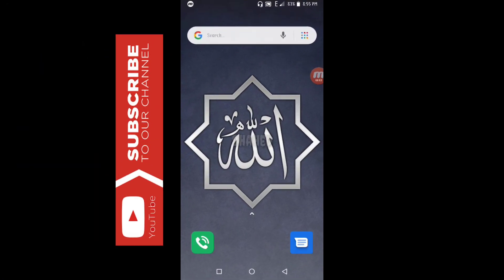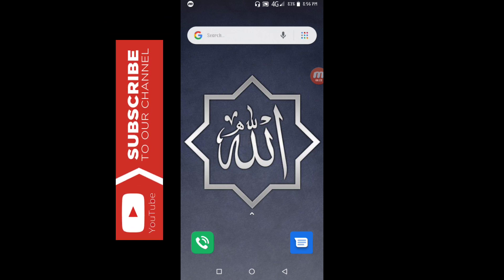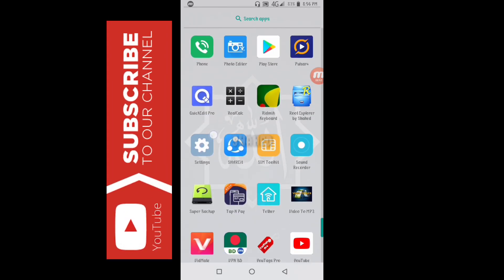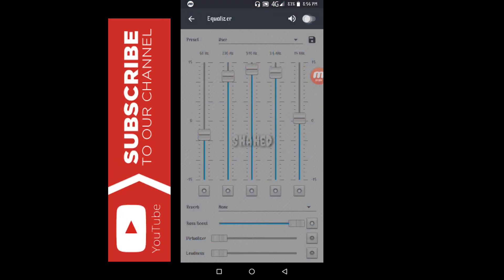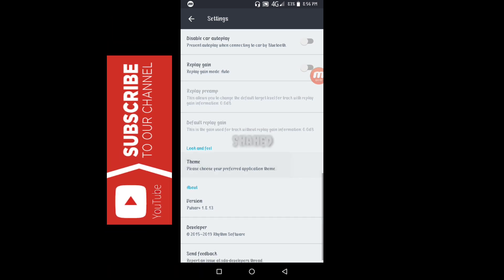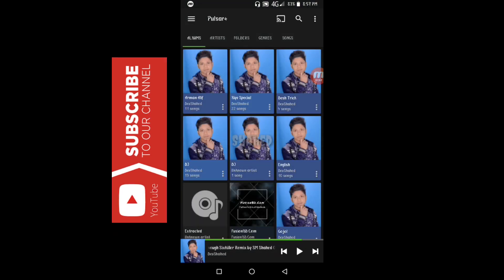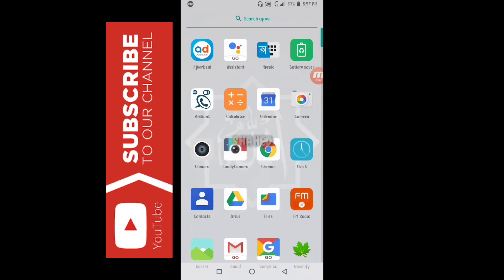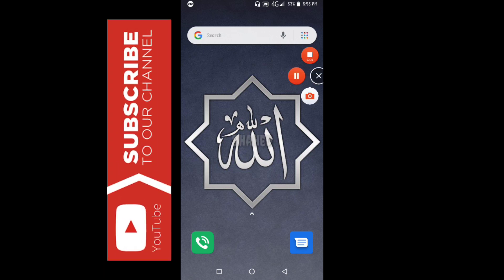Best Music Player Ever in 2019 ∥ দেখে নিন সেরা একটা মিউজিক প্লেয়ার 😍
Hey public,
I hope you will like the music player. So, don't waste your time.

Thanks.